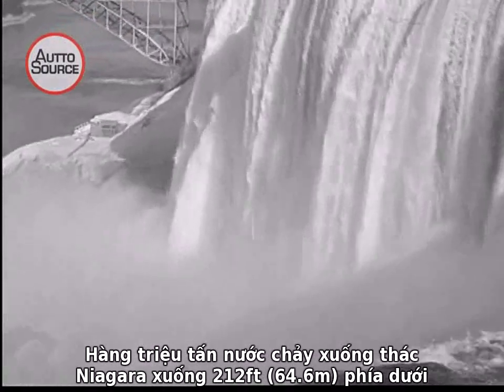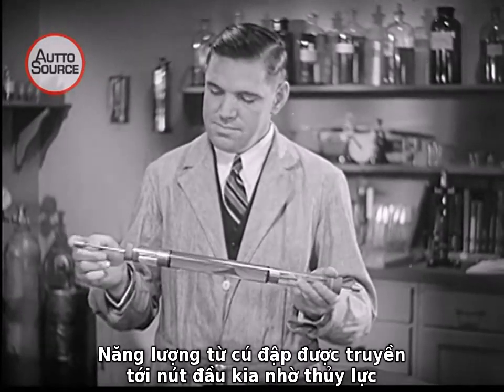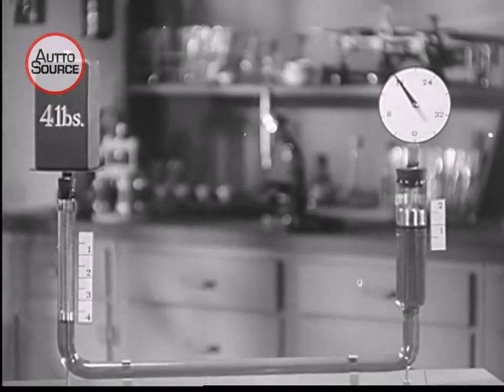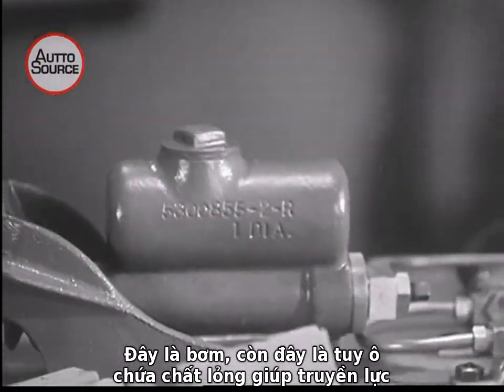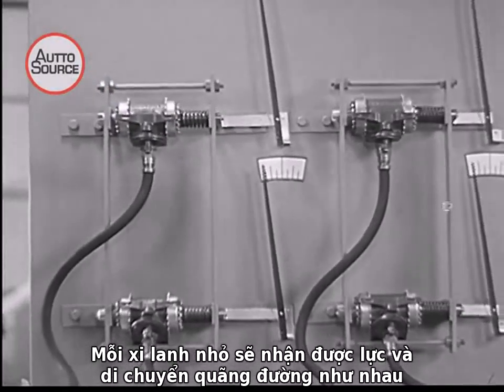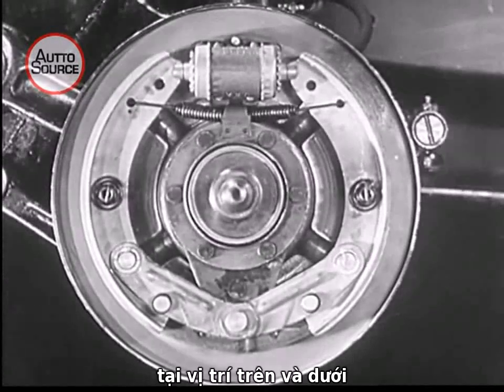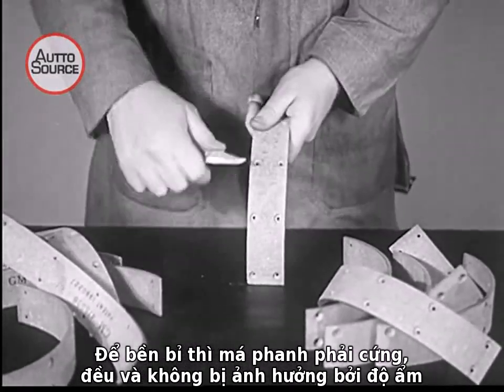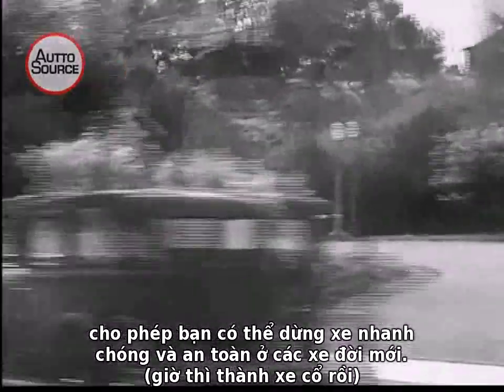Hoạt động của hệ thống thủy lực trong phanh ô tô (Viet sub)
Hoạt động của hệ thống thủy lực trong phanh ô tô.
Dịch & làm phụ đề: Lâm Viết Hoan